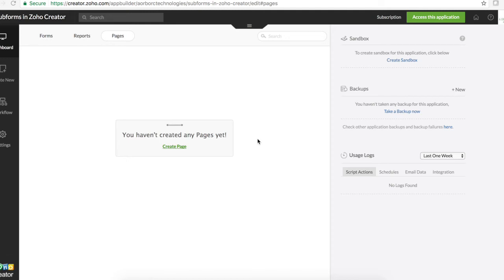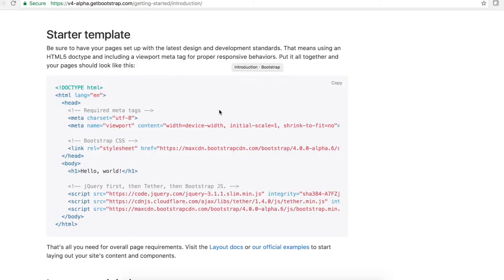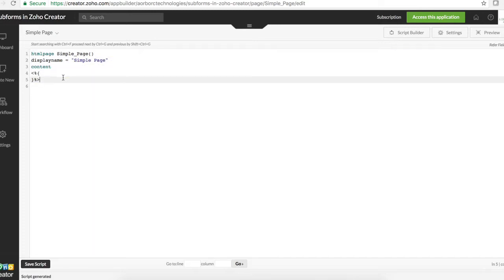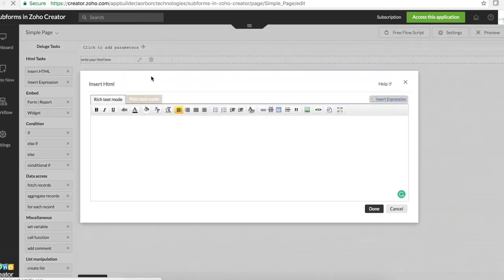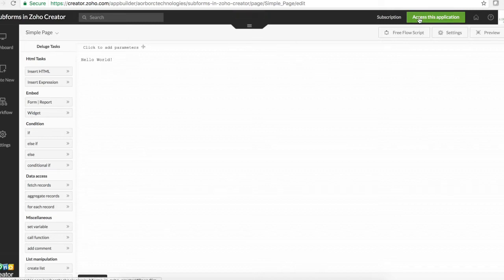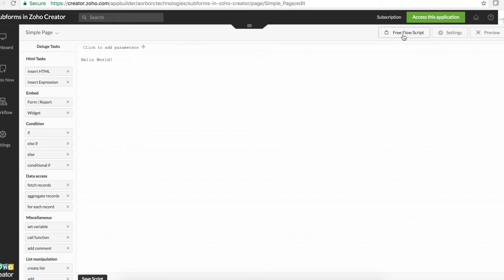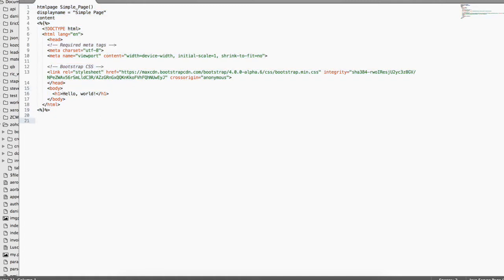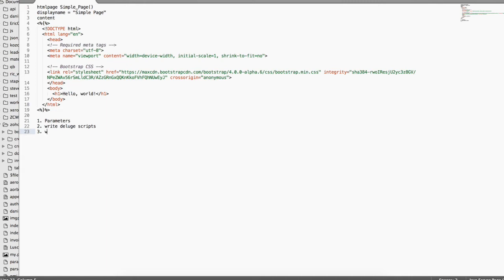Create HTML Pages in Zoho Creator, part 1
This video walks you through the basics of building a HTML page in Zoho Creator. Part 2 will include data processing through HTML pages